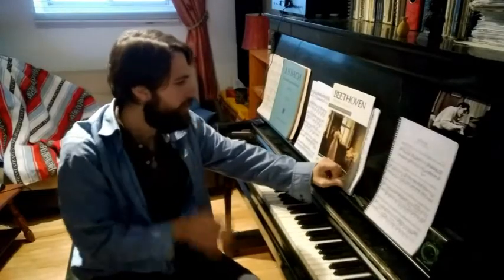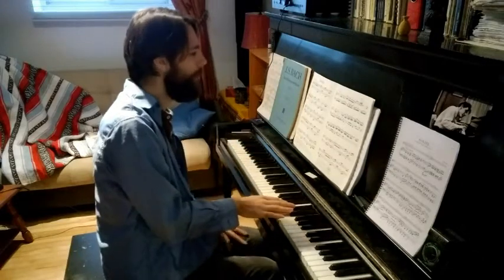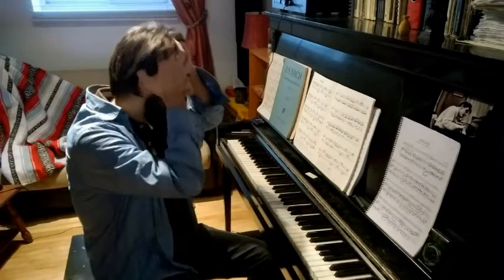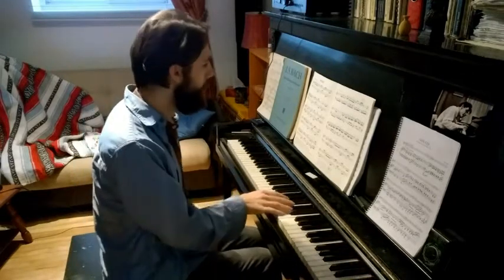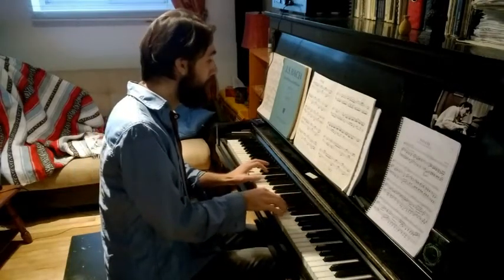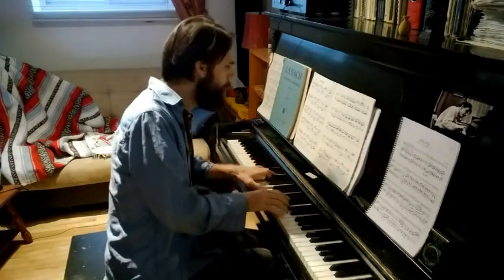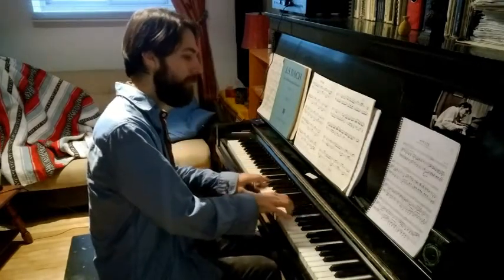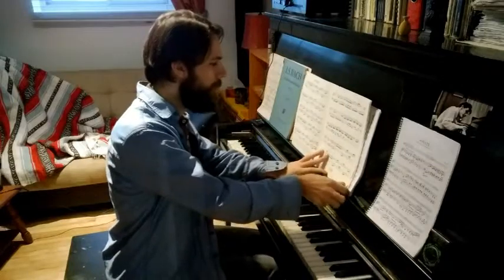Beethoven Für Elise tutorial - A piano lesson - Learn how to play it well (part 1)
How to play on the piano the real version of Für Elise by Ludwig Van Beethoven in a more refined way that will make it sound great. In this tutorial you will learn to go deeper in some details and musicality. This lesson will help you if you are preparing this piece for a performance or competition, even if it is an easy piece. Impress your friends or teacher with this master piece!